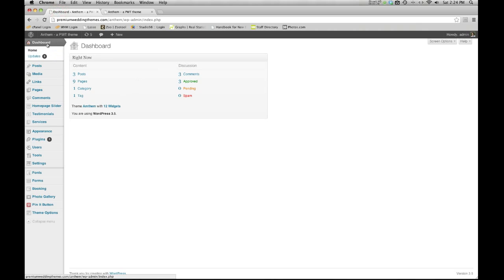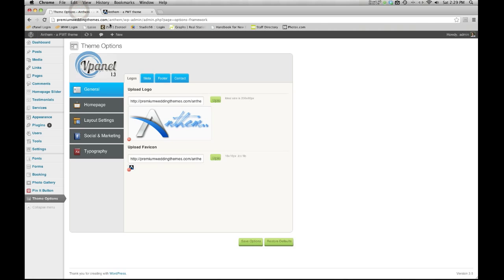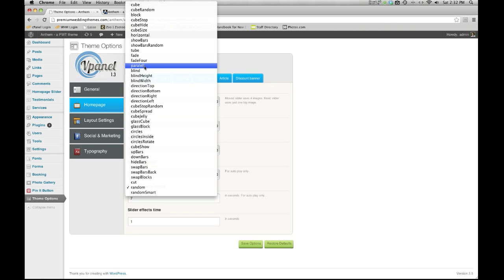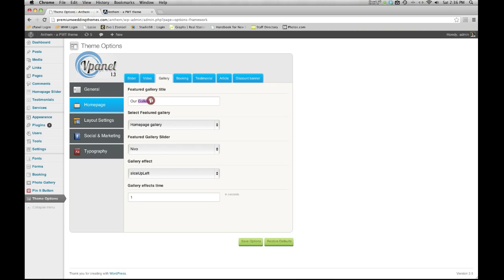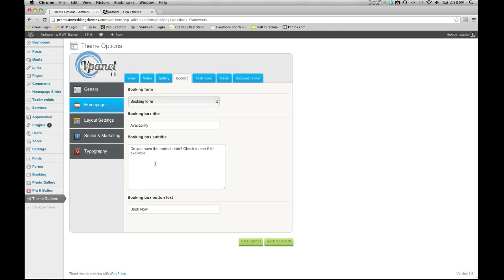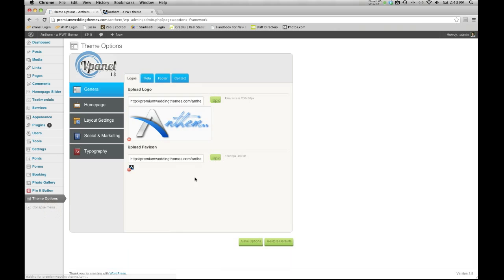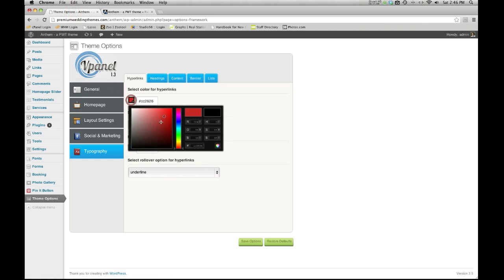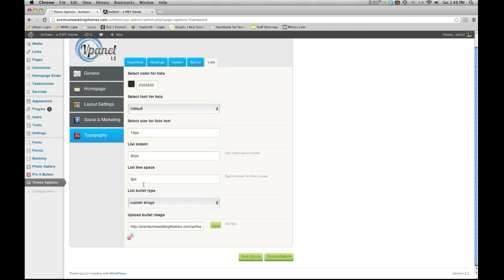Anthem Theme Options Panel